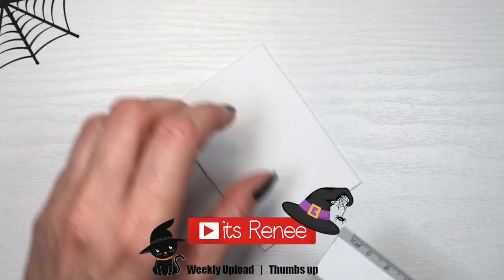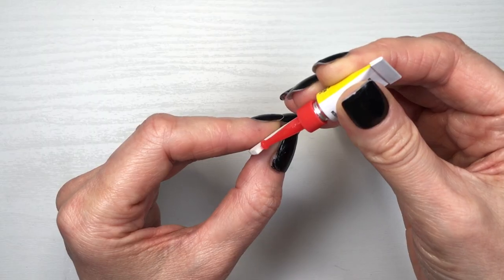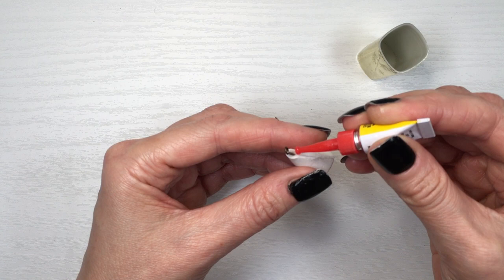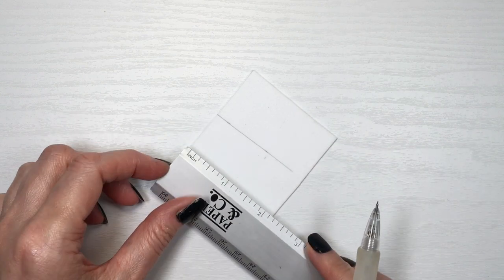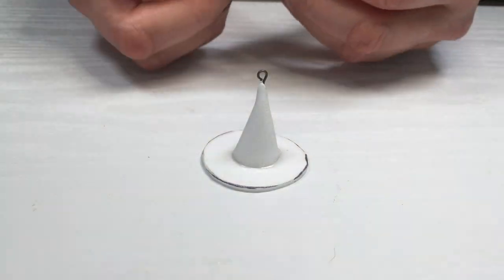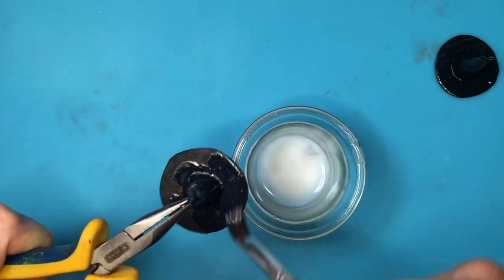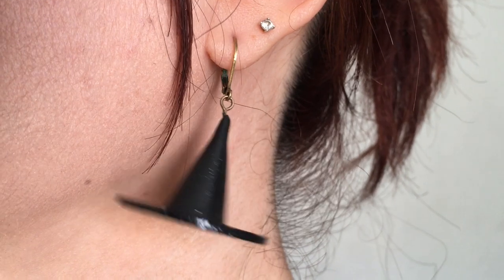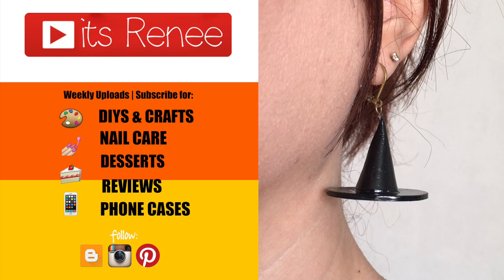DIY Witch Hat Earrings & Necklace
Hi! I hope you like these DIY Witch Hat Earrings & Necklace!